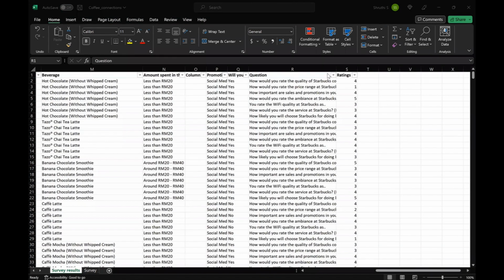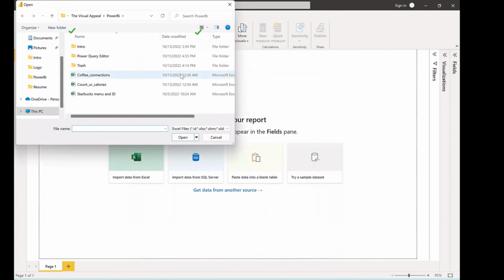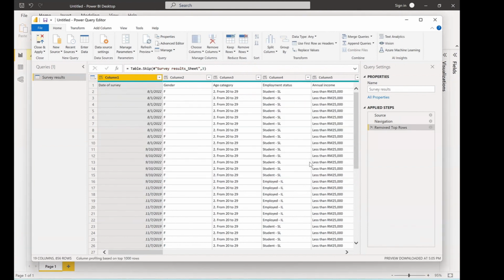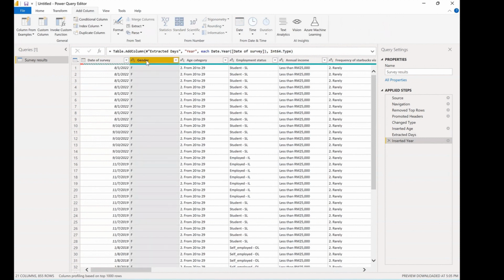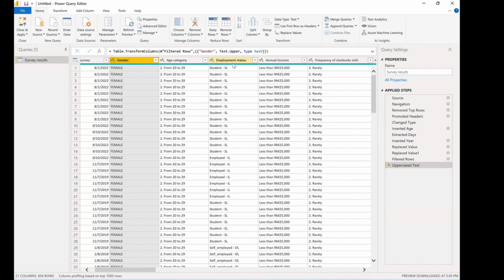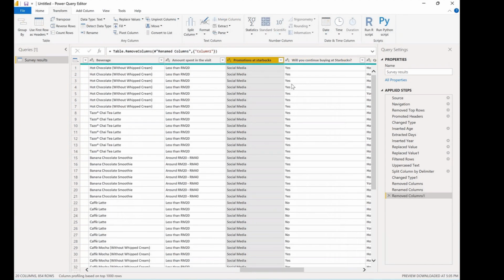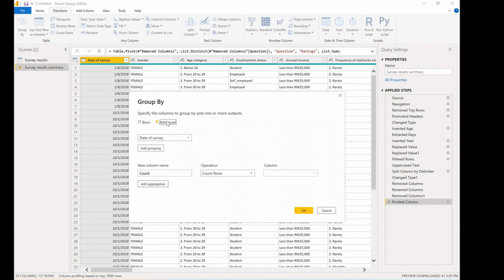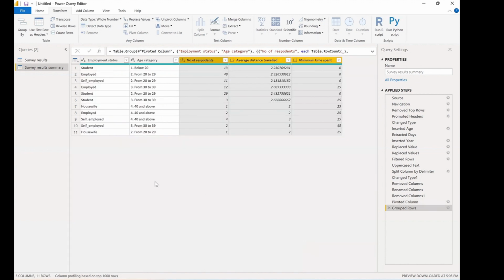How to use Power Query Editor | Episode 1 | Power of Power Bi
Power Query editor helps a great deal in data massaging. Get your data ready for data analysis. Watch the entire Power of PowerBi series to transition from a beginner to pro!

Episode 1
Learn data manipulation using Power Query editor. Clean up the data and gear up for data analysis using this functionality.